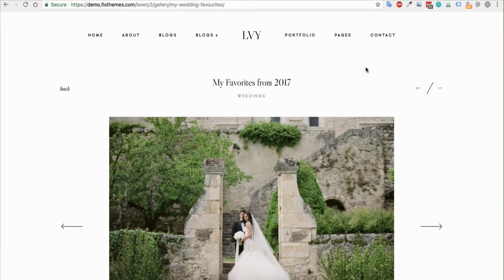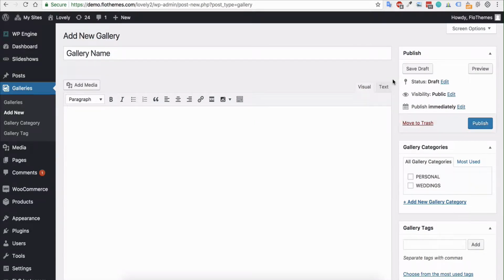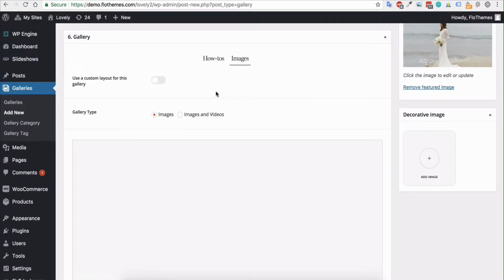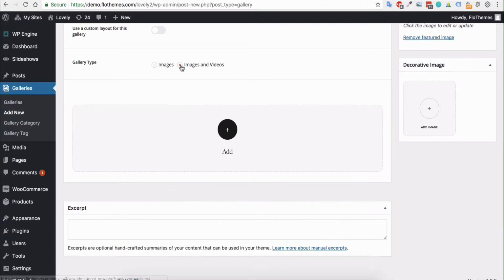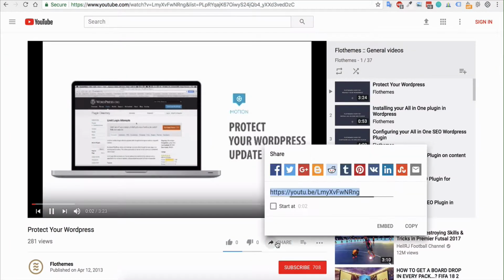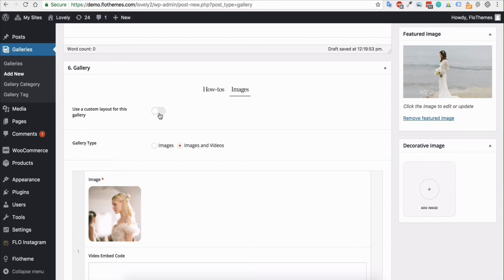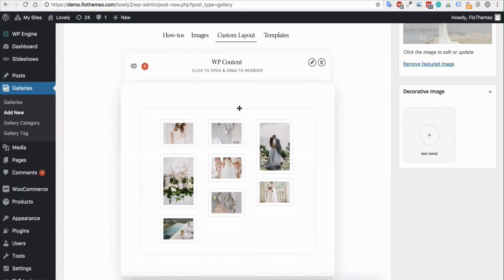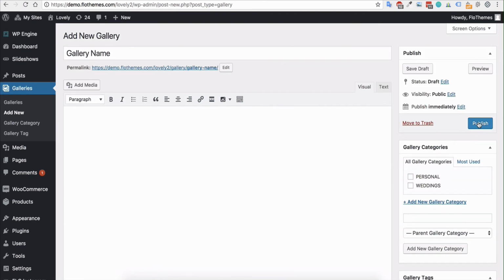Lovely 2 :: Adding Galleries & Custom Views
In the following tutorial we explain how to create a gallery, including a video and image gallery. We also explain how you can create unique gallery views with the custom layout builder.